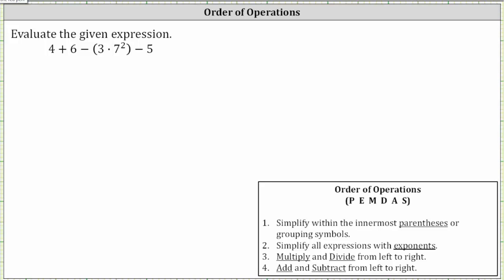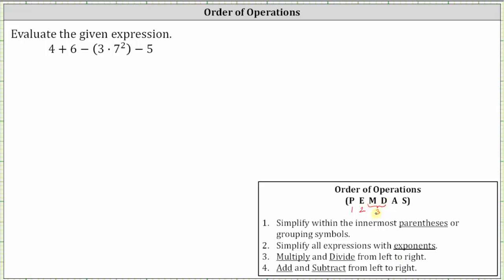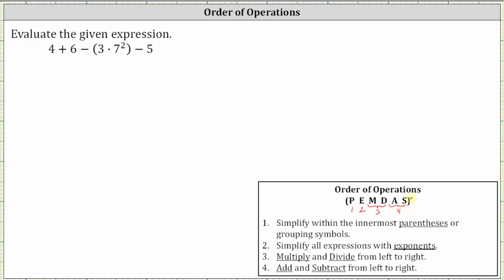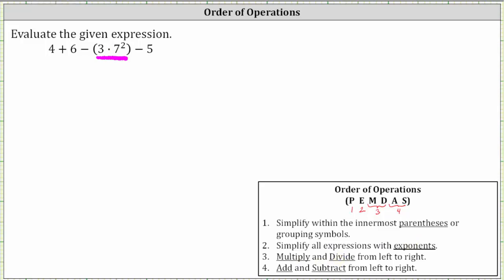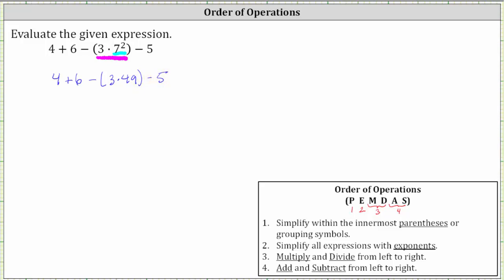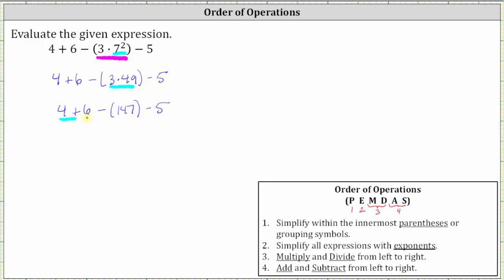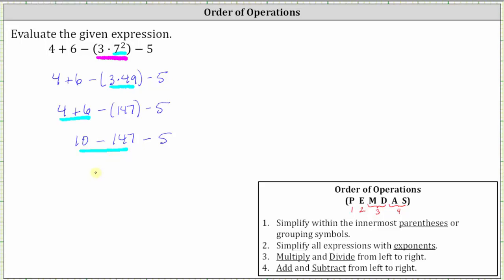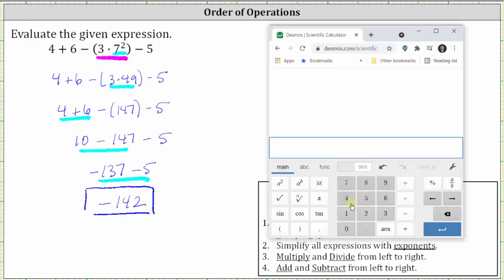Order of Operations: Evaluate 4+6-(3*7^2)-5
This video provides an example on how to evaluate an expression using the order of operations.